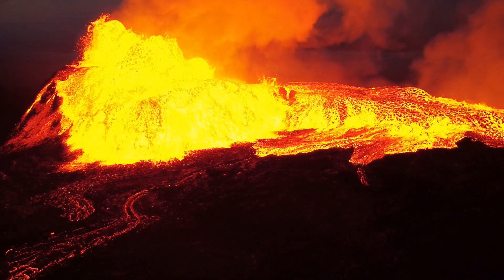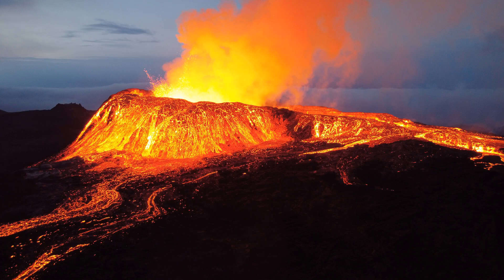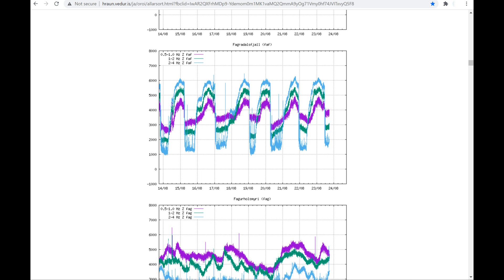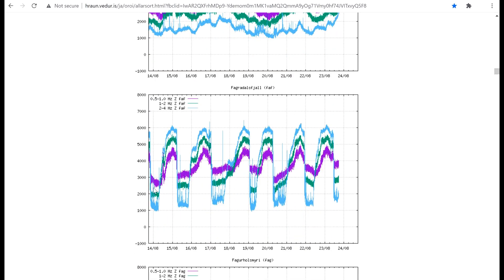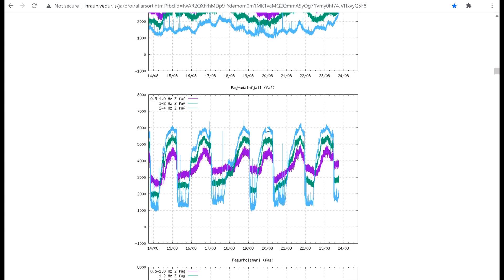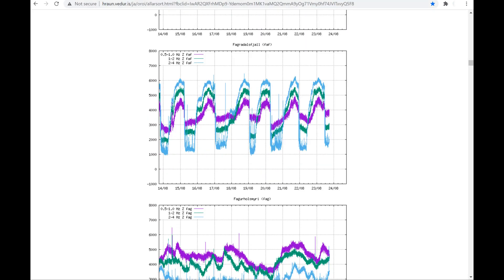How to see the Iceland volcano erupt!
The new volcano in Iceland is an amazing sight to see, and you don't have to travel to Iceland to see it. This video shows some of the resources you can use to find when the volcano will be erupting and how to watch those eruptions happen in real time as well as where to find incredible footage of the eruption. Links for things mentioned in the video below.

iceland # volcano # eruption # lava